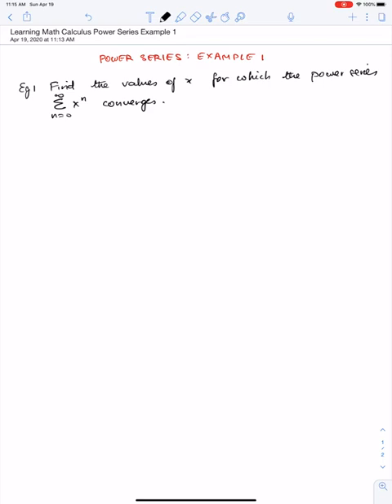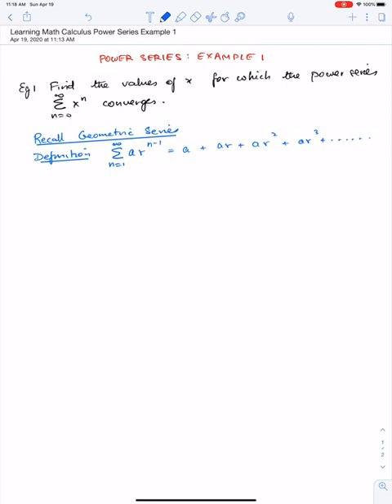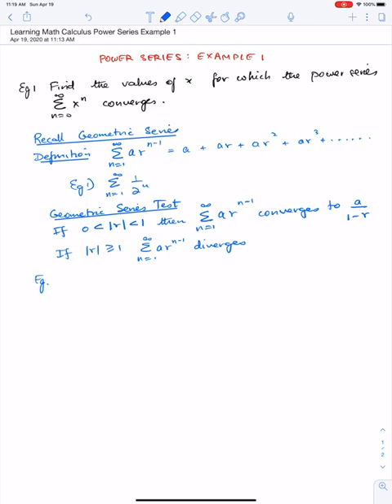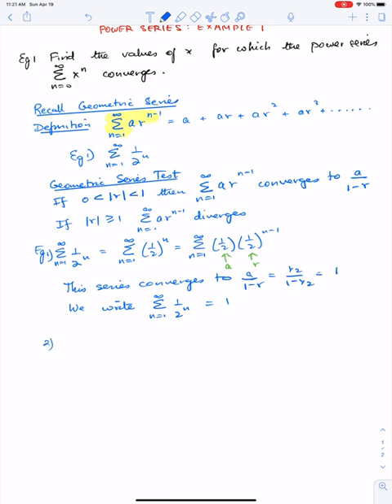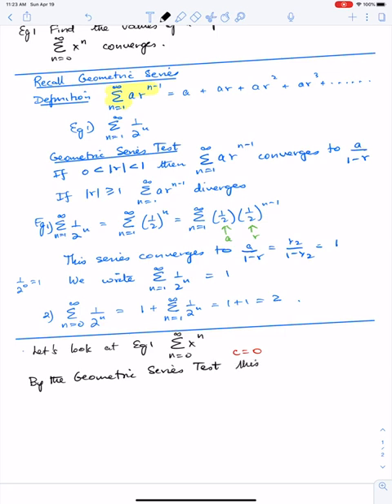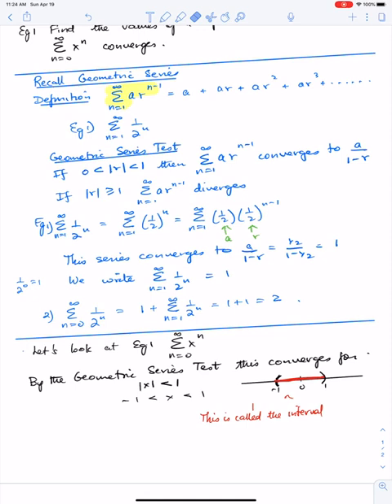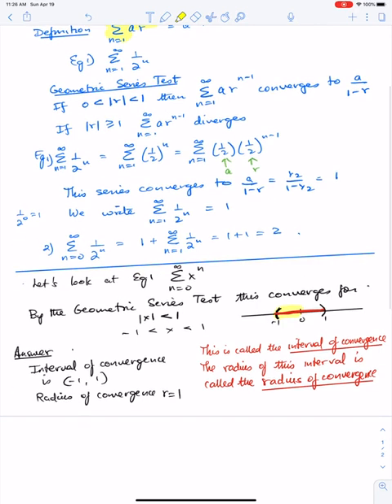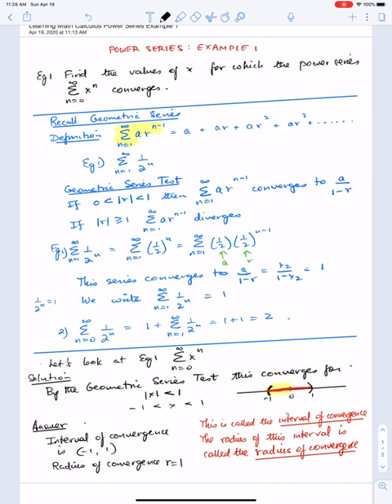Calculus Power Series Example 1